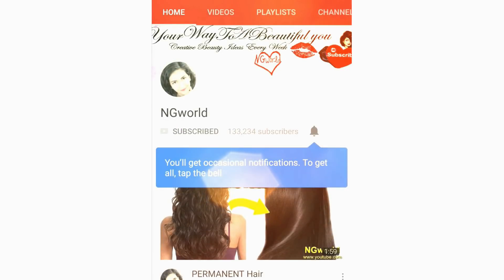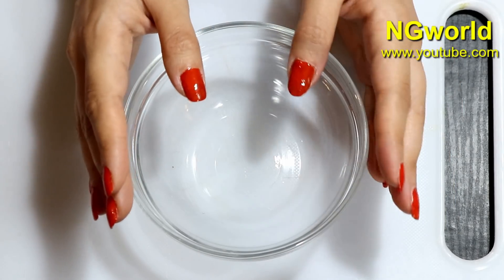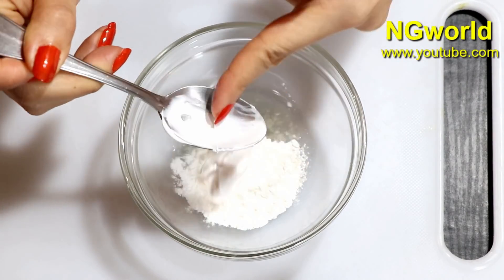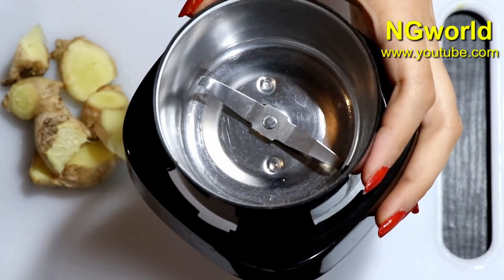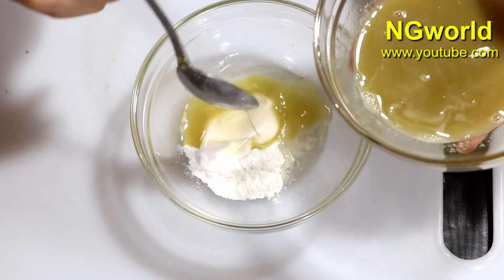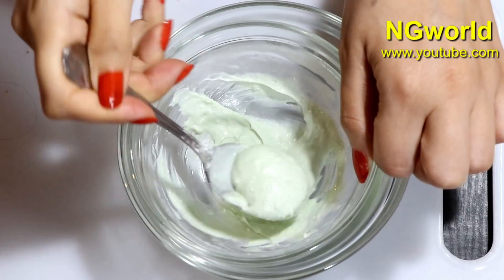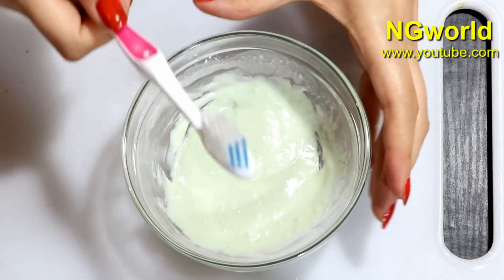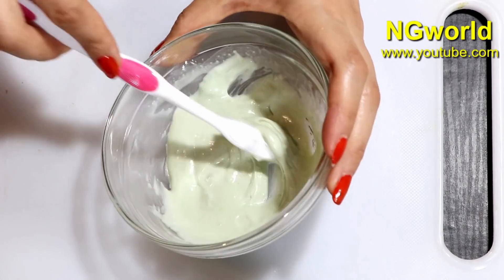In 2 Minutes - Turn Yellow Teeth to Pearl White, Teeth Whitening at Home 100% Working ll NGWorld